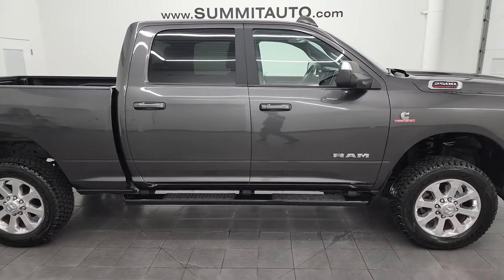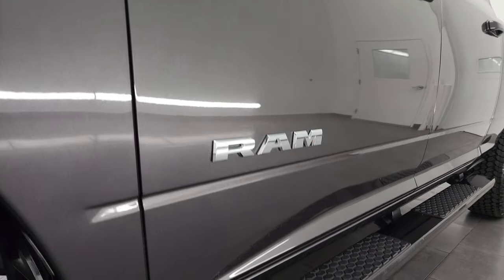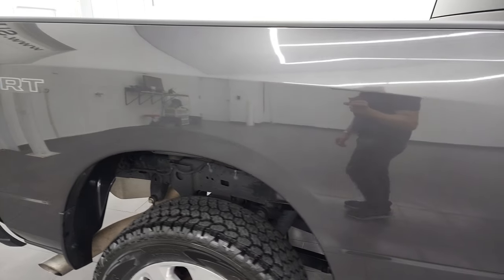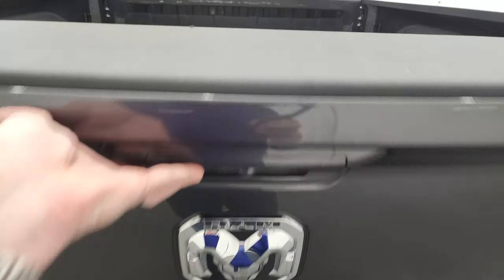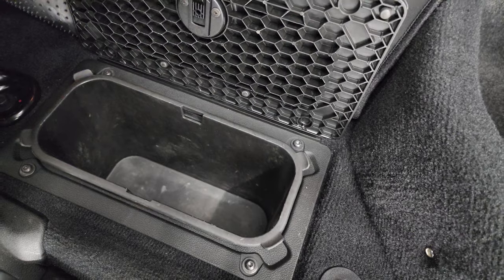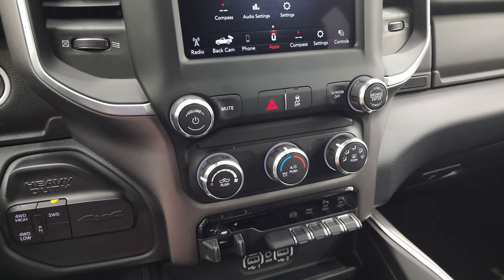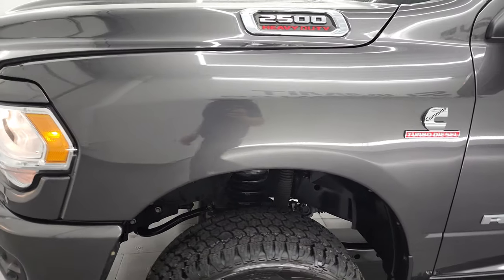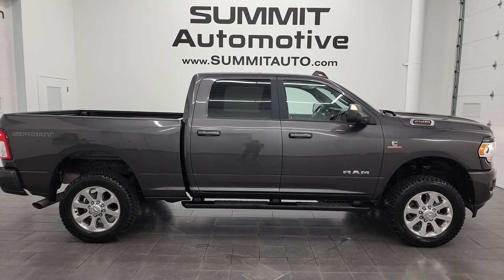2019 RAM 2500 BIG HORN LVL 1 SPORT CUMMINS DIESEL GRANITE 4K WALKAROUND 13430Z SOLD!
This 2019 RAM 2500 BIG HORN LELEL 1 SPORT CUMMINS DIESEL IN GRANITE CRYSTAL METALLIC FOR SALE IN FOND DU LAC OSHKOSH WISCONSIN 54935 is the vehicle we did walk around review of today.

Thank you for checking out this video of this 2019 RAM 2500 BIG HORN LELEL 1 SPORT CUMMINS DIESEL IN GRANITE CRYSTAL METALLIC FOR SALE IN FOND DU LAC OSHKOSH WISCONSIN 54935

STOCK: 13430Z
PRICE: $52,994
MILES: 42,533
MAKE: RAM
MODEL: 2500
VIN: 3C6UR5DL2KG613946
LOCATION: FOND DU LAC OSHKOSH WISCONSIN, 54937 TRUCKS ON 41

CLEAN TITLE HISTORY! CLEAN CARFAX! NEW TIRES! 6.7 Liter Cummins Diesel, Full Four Door Crew Cab, Short Box 6 1/2 Foot Shortbox, Big Horn Package, Sport Package, Level 1, 6 Speed Automatic Transmission with Optional Manual Tap Shift, 4x4 Push Button Four Wheel Drive 4WD, Reverse Backup Camera Rearview Camera, Power Driver's Seat, Non Smoker, Gray Cloth Seats, Bucket Seats, Full Towing Package with Receiver Trailer Hitch, Wiring and Transmission Cooler Tow Package, Factory Brake Controller, Factory Exhaust Brake, Fold Up Tow Mirrors, Heat Power Mirrors, Power Fold in Power Mirrors with Built-in Directional Signals, Electronic Stability Control Traction Control ESC, Brand New LT285/60 R20 Tires, 20 Inch Rims Premium Wheels, Polished Aluminum Rims Premium Wheels, Four Wheel Disc Brakes, Factory Painted Stepbars, Bedrail Covers, Clearance Lights, Fog Lights, Sonar with Front and Rear Bumper Sensors, Locking Tailgate, Side Box Tie-downs, AM / FM Radio Tuner, Sirius/XM Satellite Radio Capabilities Sirius / XM, Uconnect (R) 8.4 AM/FM System 8.4 Inch Touchscreen with AM/FM, U Connect Hands Free Bluetooth Hands-Free Phone System Blue Tooth, Android Auto Compatible, Apple Car Play Compatible, Auxiliary MP3 Jack Portable Audio Connection, USB C Jack, USB Jack Portable Audio Connection, Keyless Entry with Factory Remote Start, Push Button Start, Adjustable Height Seatbelts, Driver and Passenger Front Air Bags, L.A.T.C.H. Child Safety System, Side Curtain Air Bags SRS Safety Restraint System, Multi-Function Steering Wheel Controls, Homelink System with Three Programmable Buttons for Garage Doors, Lighting Systems & Security Systems, Compass, Outside Temperature Display and Mileage Display, Power Adjustable Pedals, Factory Floormats, Loadfloor Boot Tray, Storage Compartment Under Rear Seats, Woodgrain Dash And Door Trim, Air Conditioning AC, Cruise Control, Power Locks, Power Windows, Tilt Steering Wheel, Automatic Headlights Autolamp, 115V / 150W Auxiliary Power Outlet, Granite Crystal Metallic Clearcoat,

STOCK: 13430Z
PRICE: $52,994
MILES: 42,533
MAKE: RAM
MODEL: 2500
VIN: 3C6UR5DL2KG613946